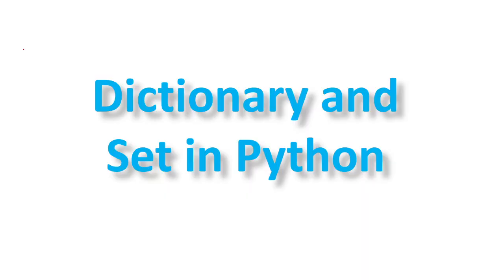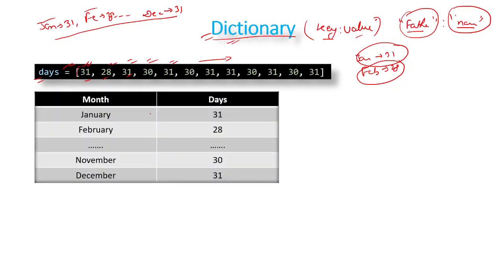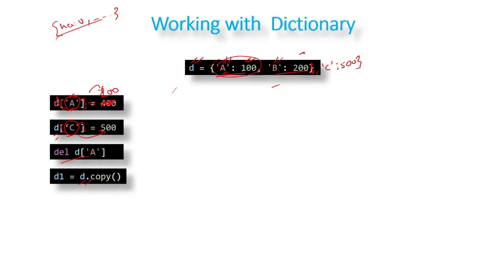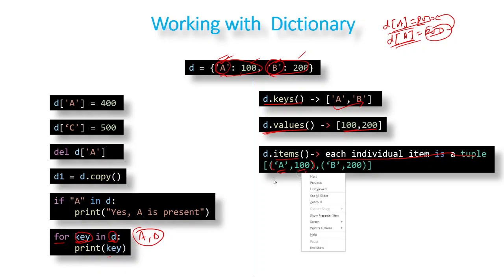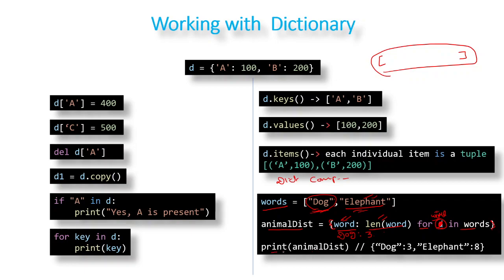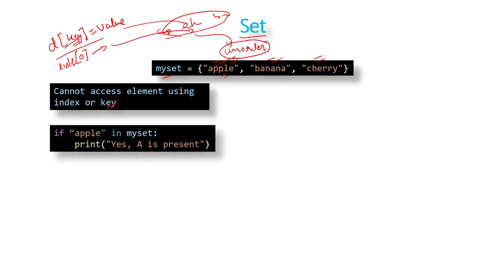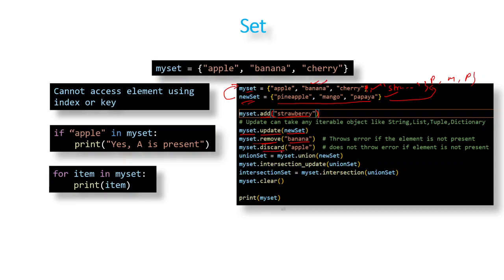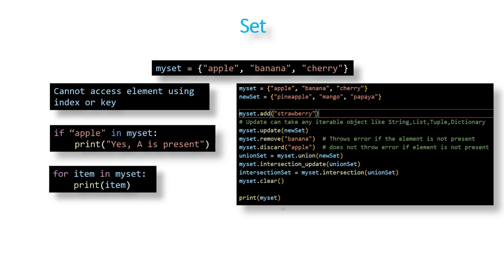Dictionary and Set in Python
In this video, we will see Dictionary and Set data types in python and see some basic workings with them.